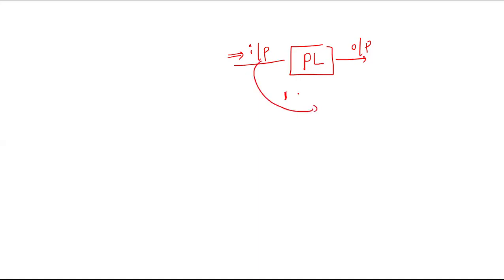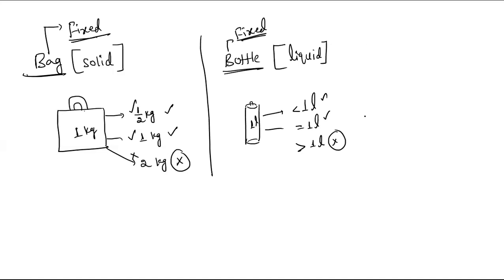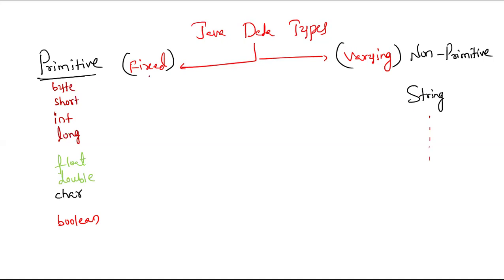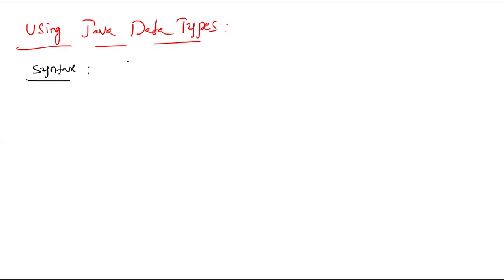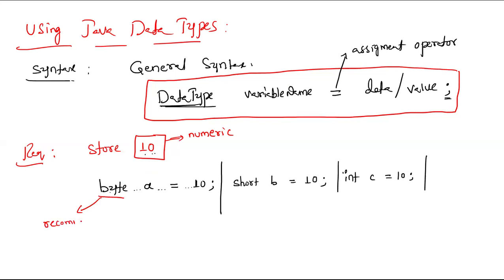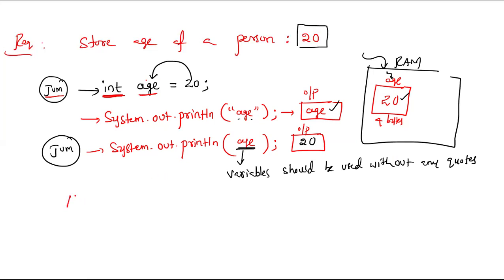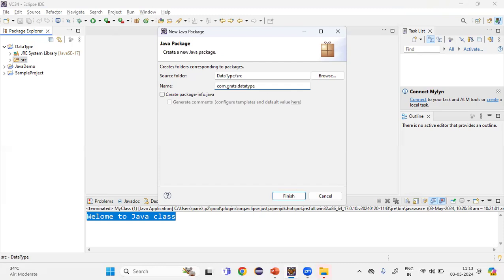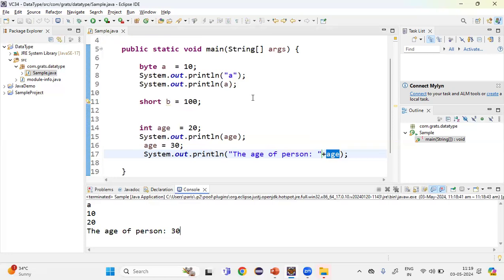2 Java DataTypes 1